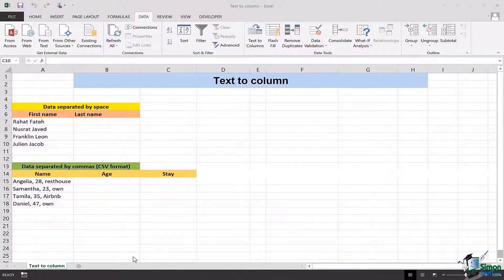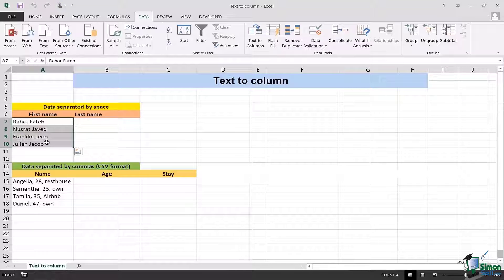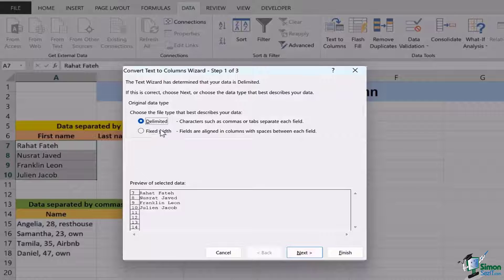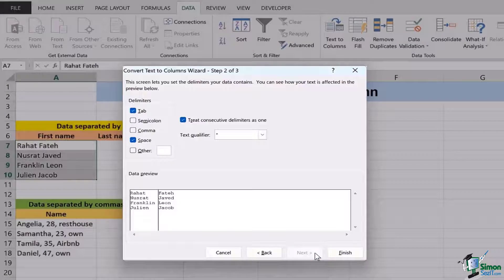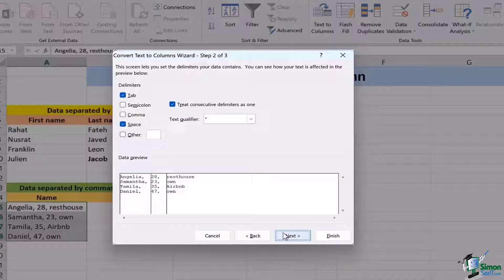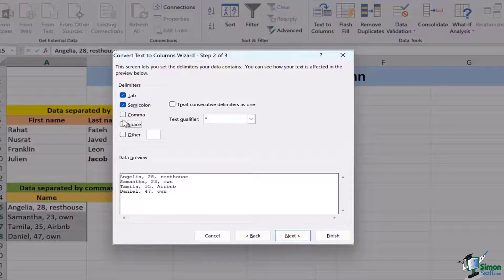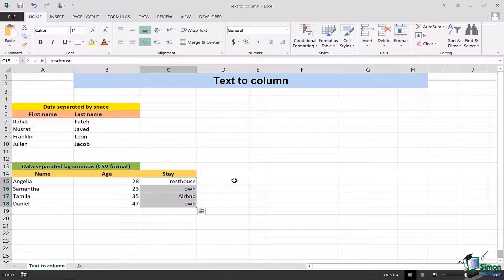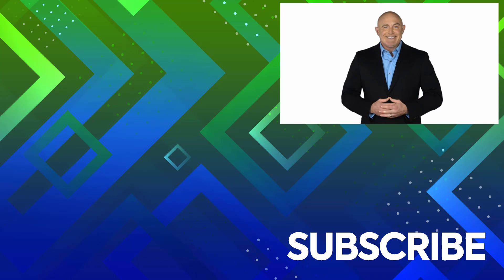How to Use Text to Columns in Excel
In this tutorial, master the art of effortlessly converting text to columns in Excel. Whether your data is space-separated or in CSV format, we've got you covered. Learn step-by-step as we navigate through the Data tab to the Text to Columns tool. Follow along to separate names, ages, and addresses seamlessly.